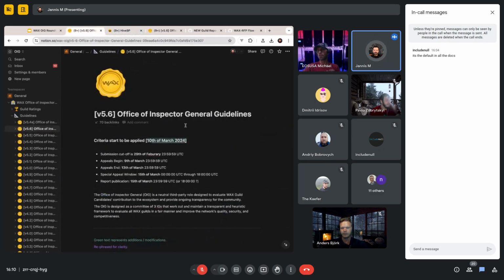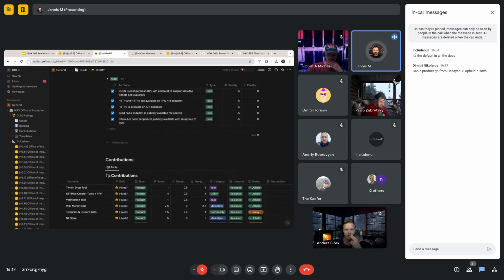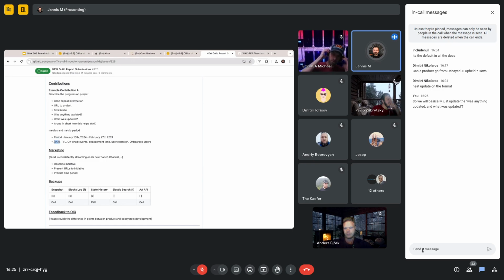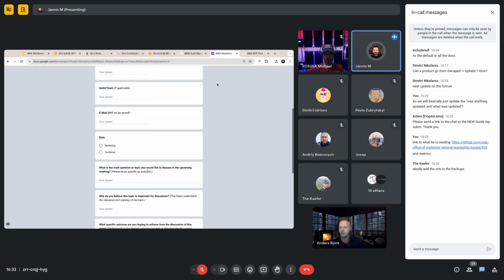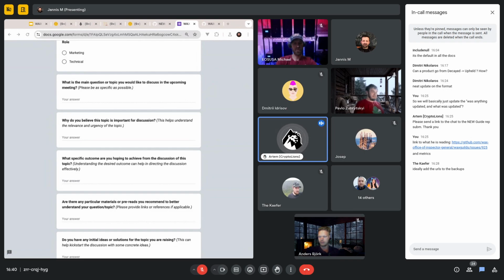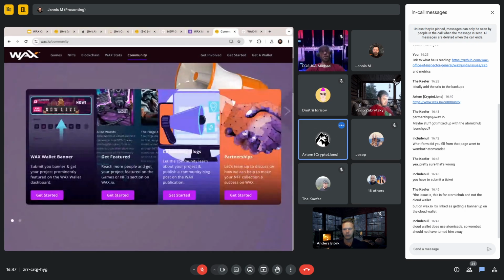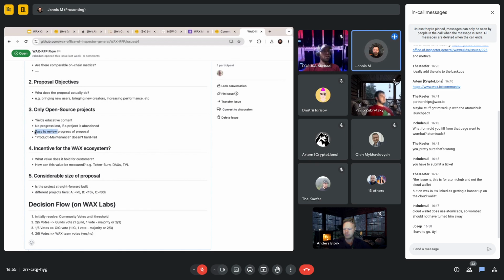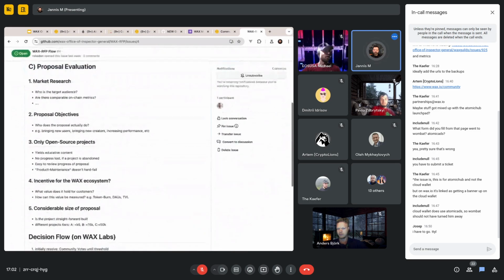WAX OIG Roundtable | 2024-03-12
Guideline v5.6
- Evaluation structure has slightly changed in Notion
- New Contribution page with all Guild products, Will be public after the 15th
- Can see if a contribution is decaying or not. This is based on updates or information added.

New Guild Reports
- New submission template for Guild Reports
- Instead of adding a new file for each report, Guilds will update one file.
- Each report, only update new information.

Marketing Survey-Form
- For better discussions in the OIG talks between the Roundtables.
- Likely they will be at least once per month, with WAX team representative(s).

WAX-RFP Kick-off
- Main goal is for users to request features, and developer to implement them.
- A way to gather all the ideas and requests that is coming from the community.